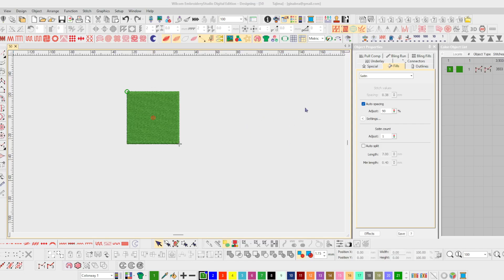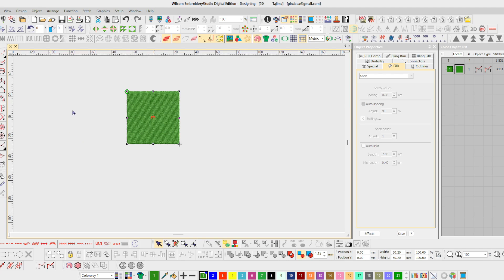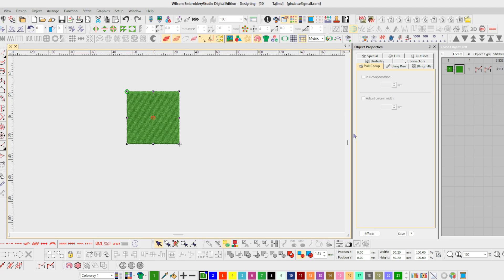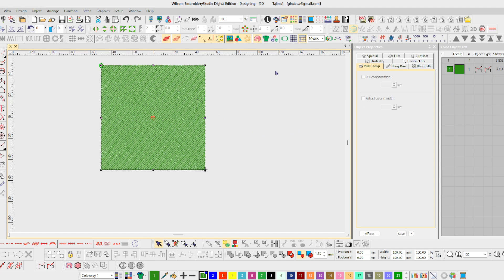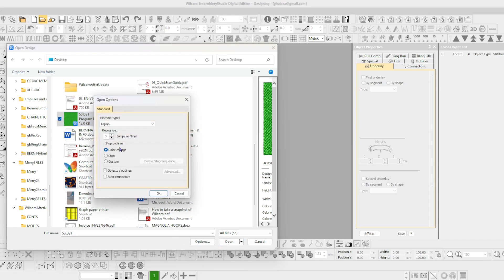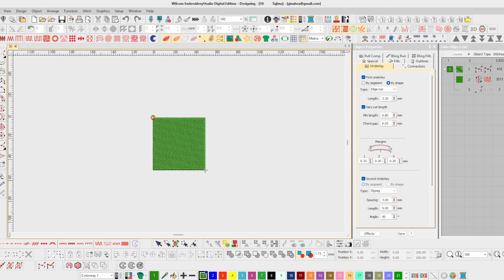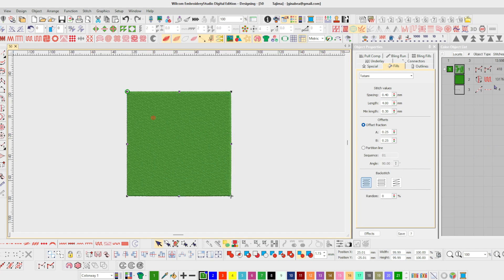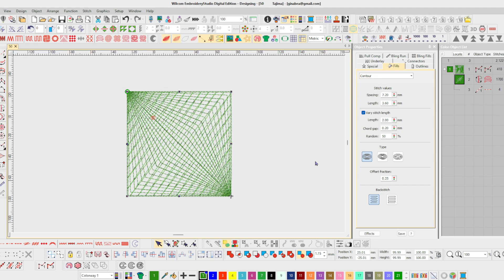Editing a DST Embroidery File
This question is asked frequently, "How can I increase the density of a DST embroidery file that I have enlarged?" It can be done if you take a little care in opening the design in your software.